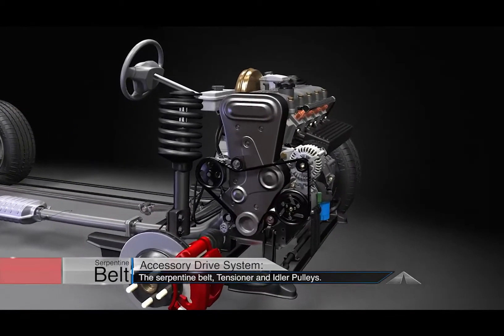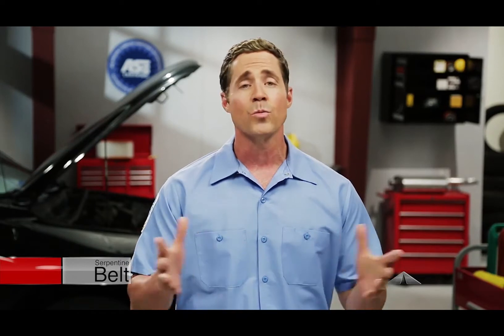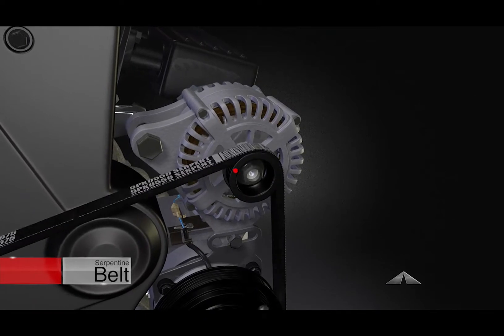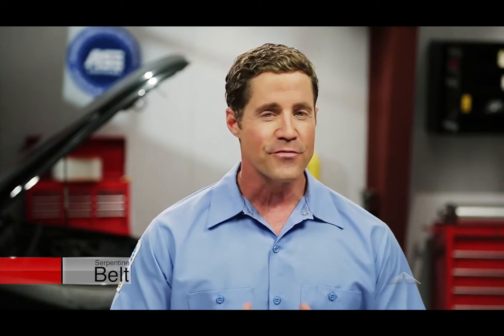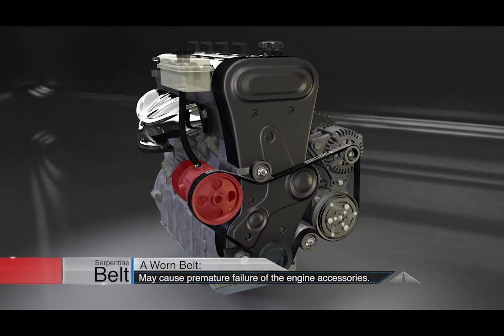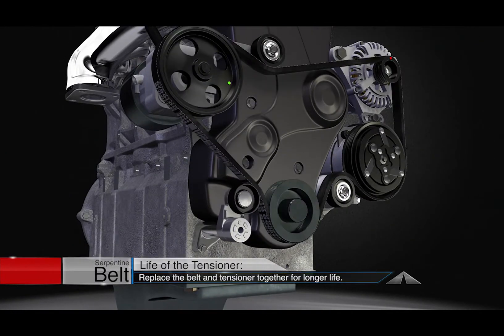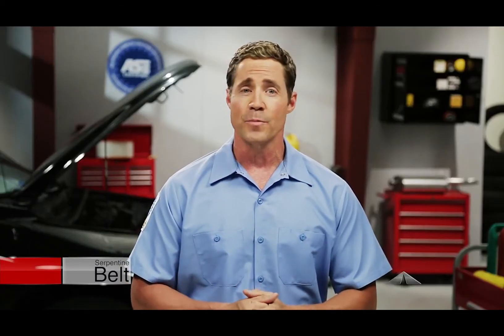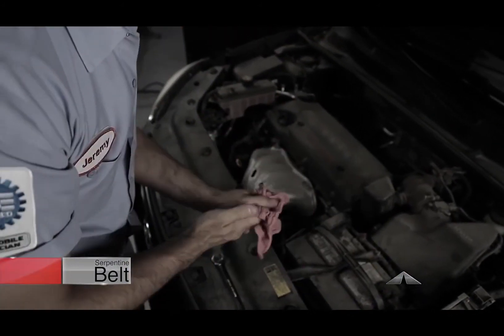Ewald Chrysler Jeep Dodge Ram - Service Tip: Serpentine Belt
Automotive Service Technicians through Ewald Chrysler Jeep Dodge Ram perform preventative maintenance, diagnose faulty operations and repair automotive vehicles and light trucks.